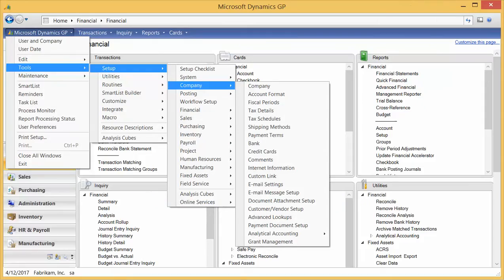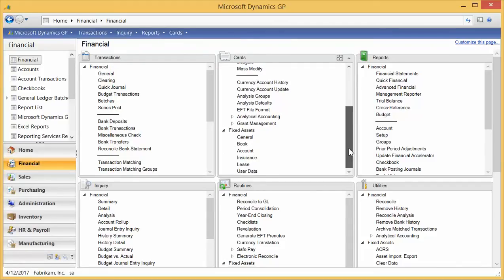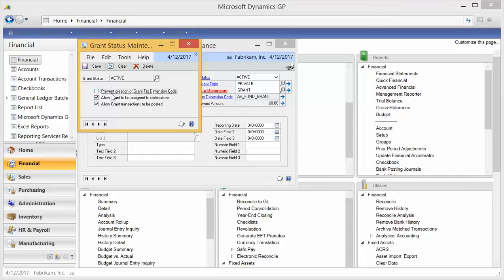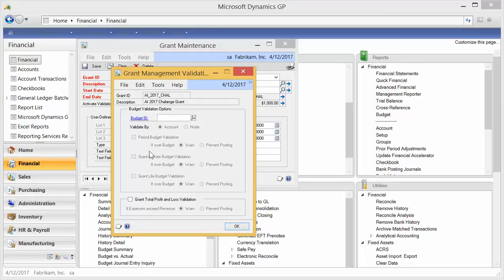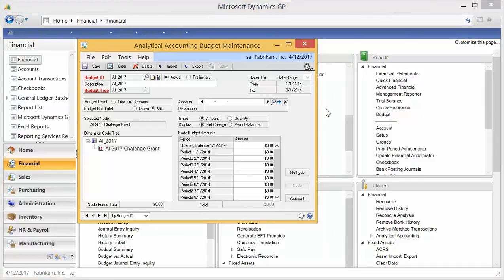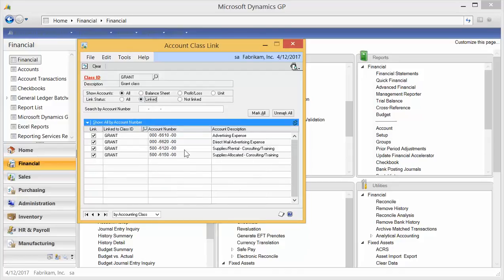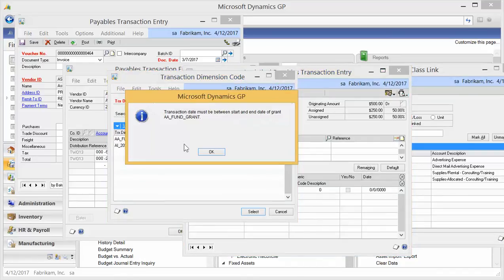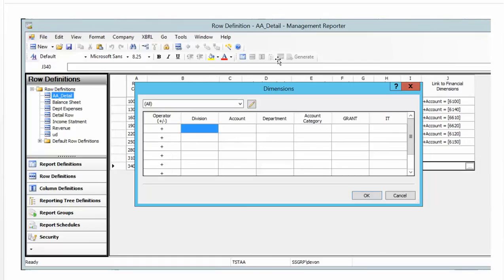GP Grant Management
A Demo of the Grant Management feature in MS Dynamics GP for Non-profits. Includes reporting in Management Reporter.